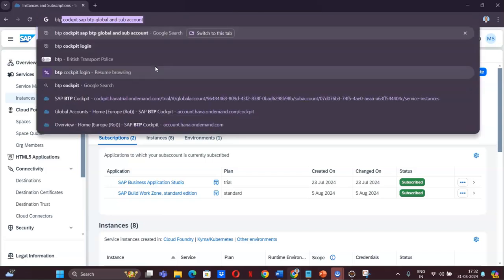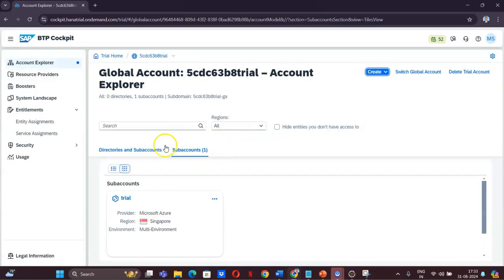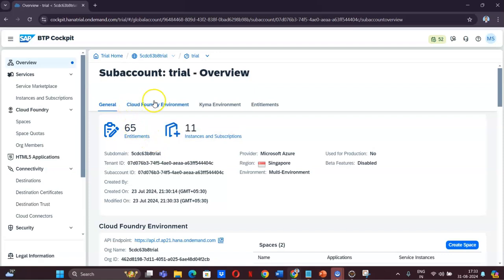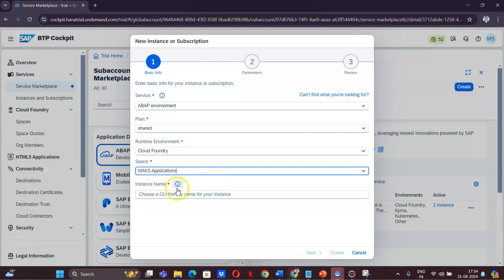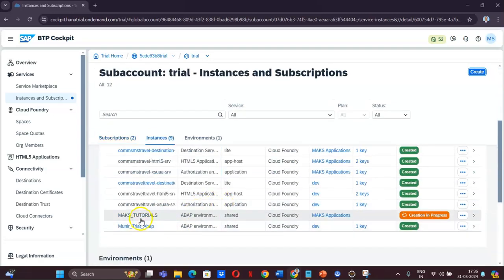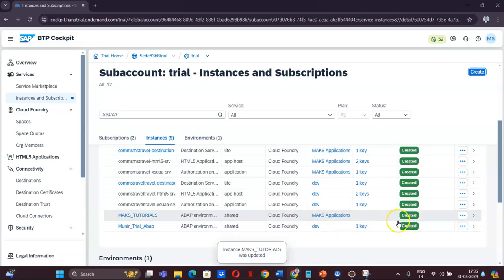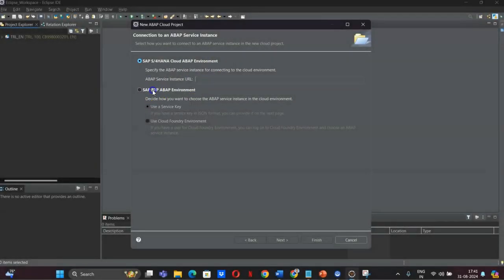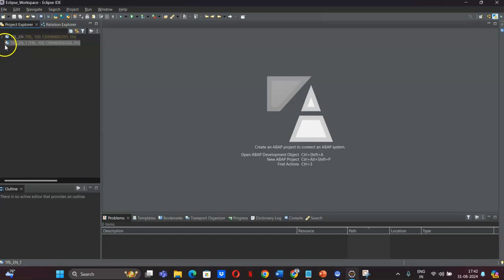Part3 Setup Eclipse for BTP (SAP RAP Development)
Hello Friends,
In this video, I have shown how to use your SAP BTP Trail account, create an ABAP instance and setup it in Eclipse for SAP BTP Development.

Happy Learning!!
Regards
Munir